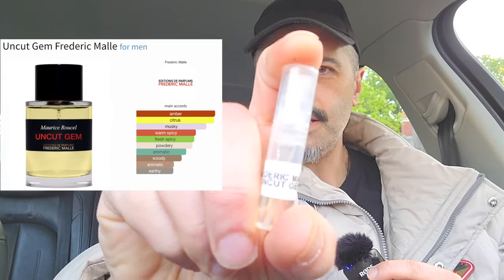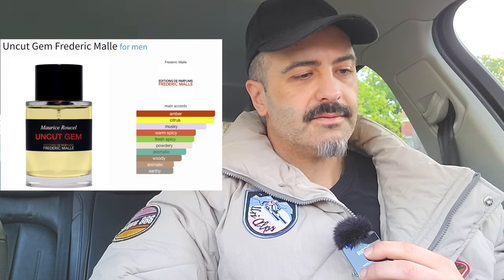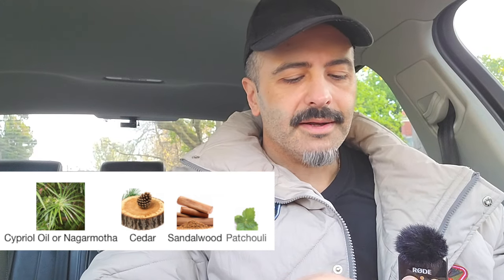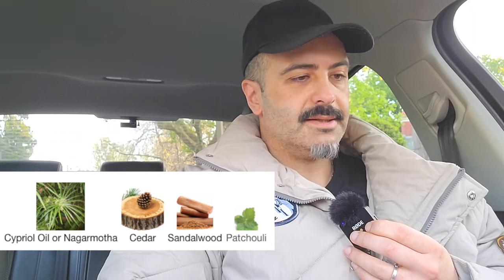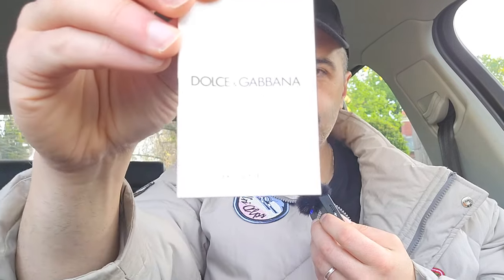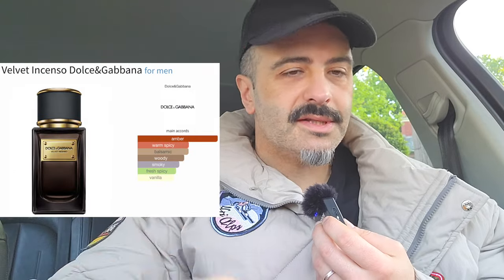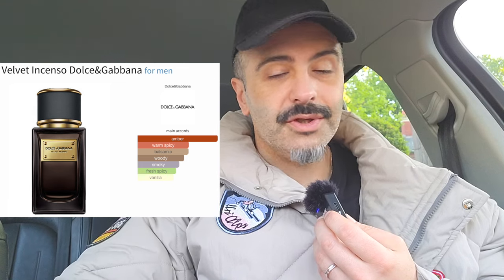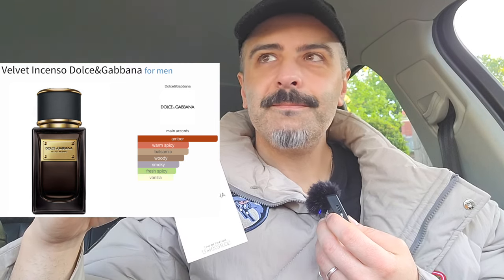Productivity Hack 001 - Fragrance Reviews in the Car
In this video we discuss: Some samples I have been testing out.

0:00 - Intro
2:20 - Frederic Malle Uncute Gem
4:25 - Gucci Fading Autumn Scented Water
6:23 - Montale - Black Aoud
8:37 - D&G Velvet Incenso

or don't, I'm not really fussed about that
BUT

Should you want to support me, then buy my 'philosophy exercise' book: